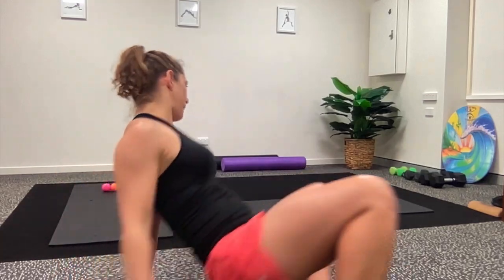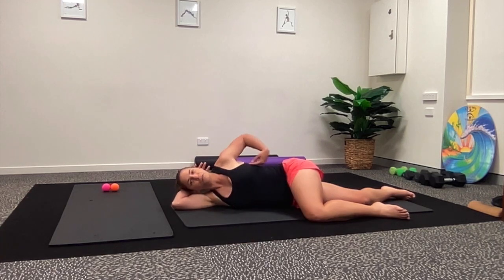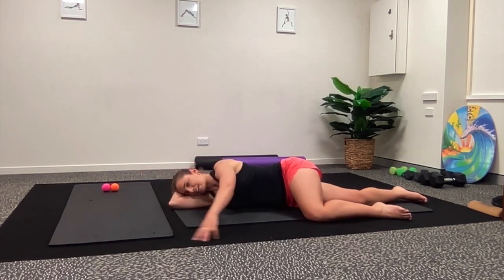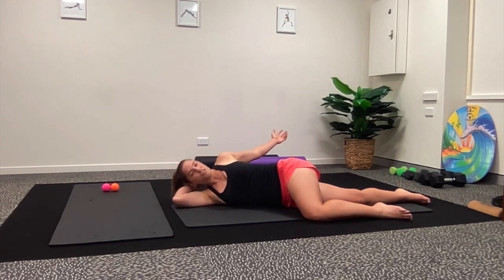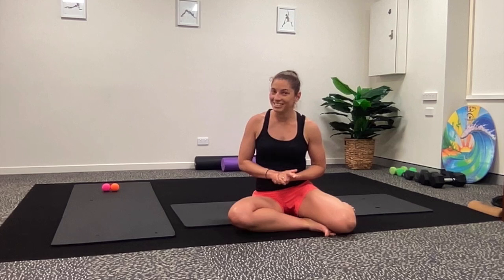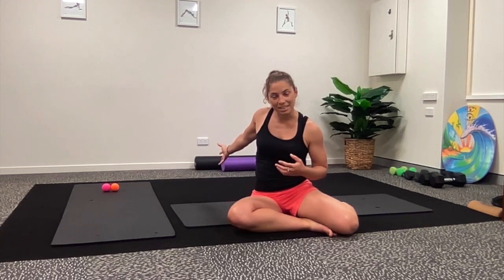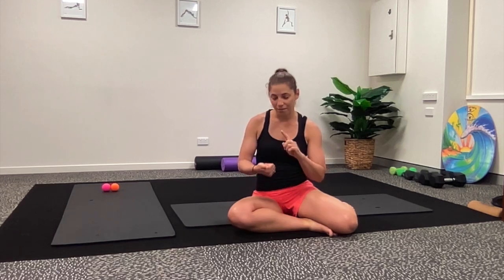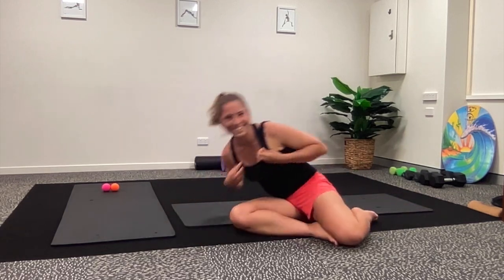🌟 Improve Thoracic Mobility with the Sidelying Windmill Stretch! 🌟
Looking to boost your thoracic mobility and improve your upper back flexibility? The Sidelying Windmill Stretch is the #1 exercise you NEED to add to your routine! This simple yet powerful stretch targets your thoracic spine, helping you improve posture, relieve tension, and enhance your overall range of motion. Whether you're dealing with tight shoulders, stiff back muscles, anxiety, tendon issues in the lower limb or just looking to increase mobility for better movement, this stretch is perfect for you!

👉 What you'll get from this video:

Step-by-step guide to mastering the Sidelying Windmill

Tips for maximizing your thoracic mobility

Benefits of improving your upper back mobility for daily movement

Ready to unlock your body’s potential? Watch now and start feeling more flexible and mobile with the Sidelying Windmill Stretch!

Mobility in the thoracic spine aka the ThoracicRings is fundamental for improved function of the low back, neck, shoulders (and more!). If you have pain or dysfunction in these areas and need an individualised assessment, please book online at Energy In Motion Physiotherapy. We are located on the Gold Coast, Australia.

This video has been created for education purposes only. It is not intended to replace individualised Health Professional advice.